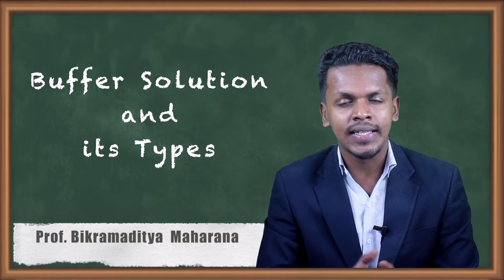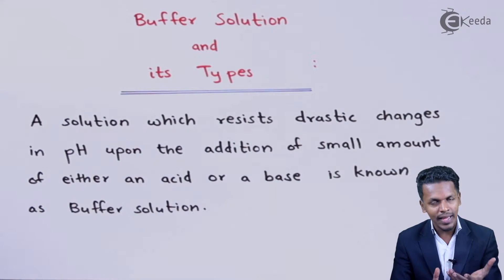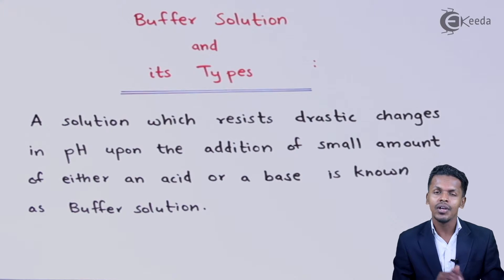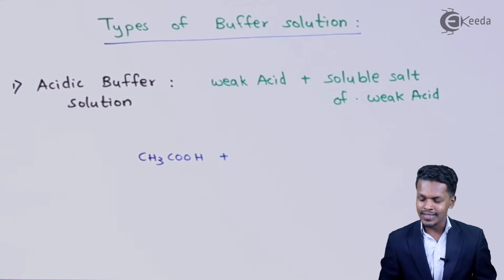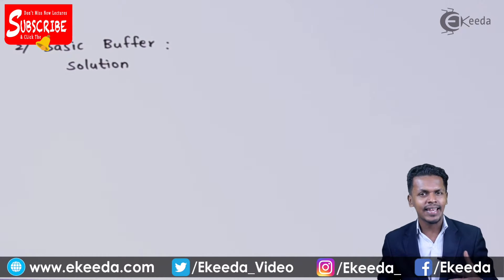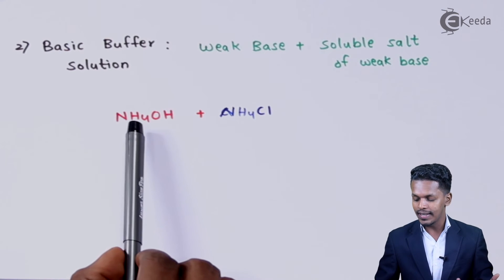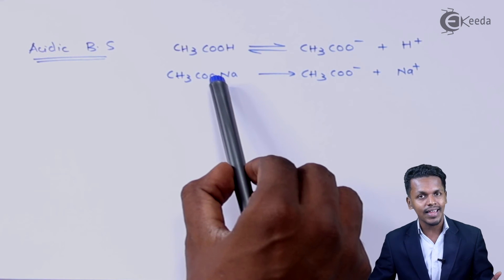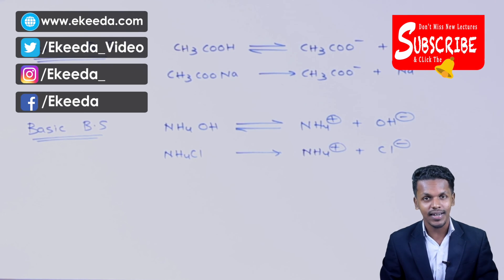Buffer Solution and its Types - Chemical Equilibrium - Chemical Equilibrium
Buffer Solution and its Types Video Lecture from Chemical Equilibrium Chapter of Chemistry Class 11 for HSC, IIT JEE, CBSE & NEET.

Happy Learning : )